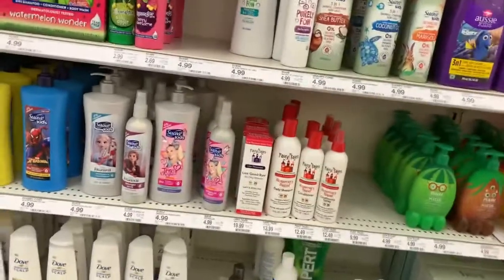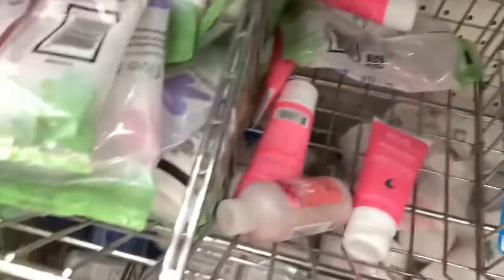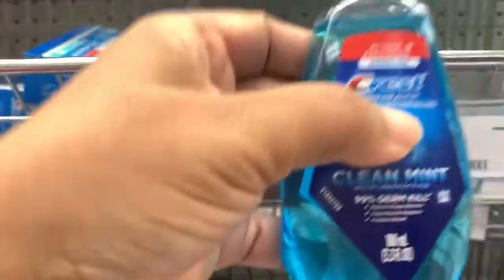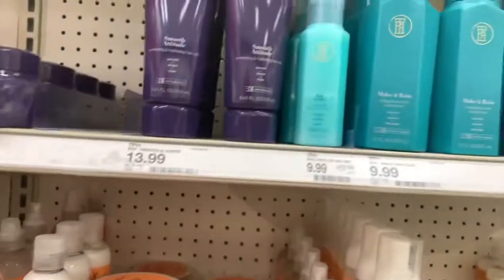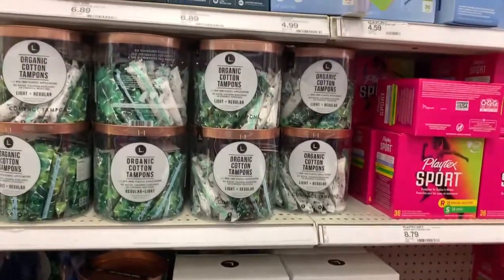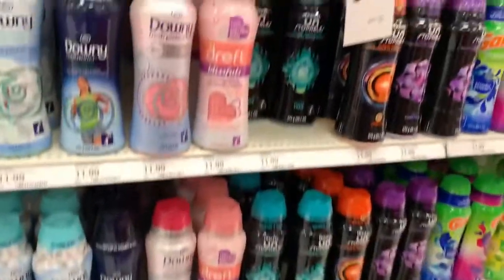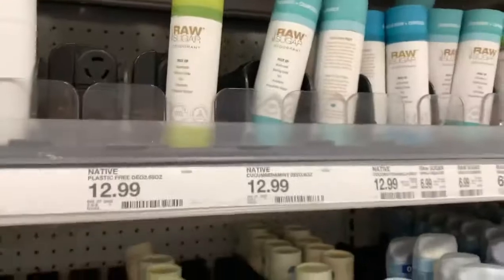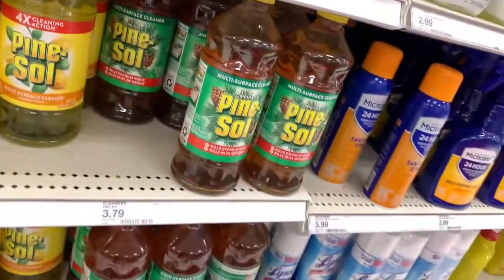TARGET SHOP WITH ME SUMMER 2021 | Feminine Hygiene Products To Carry On The Go | LaTersa Blakely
In today’s video, I’m sharing with you my favorite hygiene products from Target! I"m taking you with me at Target Shop with me summer 2021 and walk you step by step so come shop with me at Target and have some fun!

❇️  BUSINESS TOOLS TO HELP YOU ❇️

💖 OTHER HYGIENE VIDEOS TO WATCH: 💖

BOOKS I RECOMMEND 📚 ⬇️
📕What If It Does Not Work Out? How a side hustle can change your life

📚I AM ENOUGH BOOK

📕MOMS The Original Entrepreneur

📚You are a badass at making money

🎥EQUIPMENT THAT I USED OR WILL PURCHASE🎥
1.) Lightning Ring Light
2.) USB Gaming Microphone
3.) iPhone XR
4.) Sony Camera